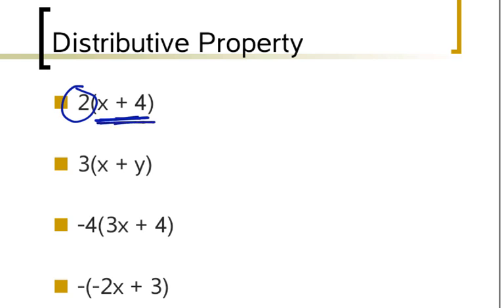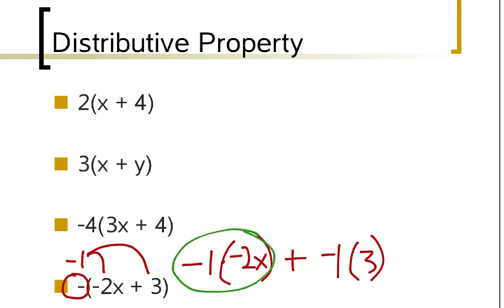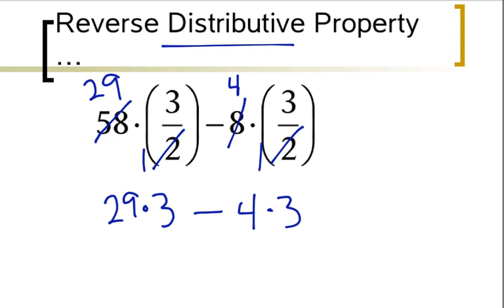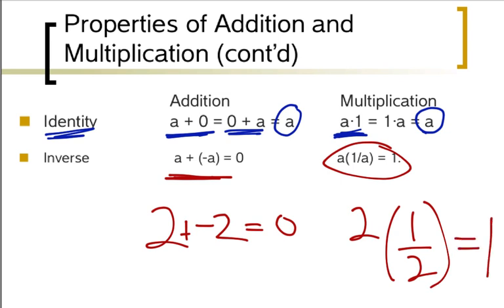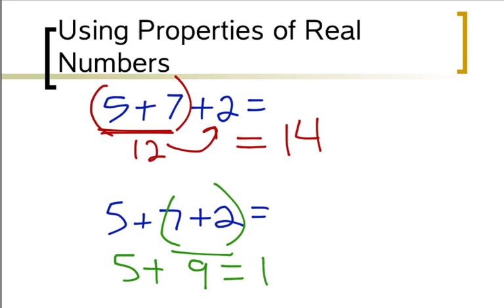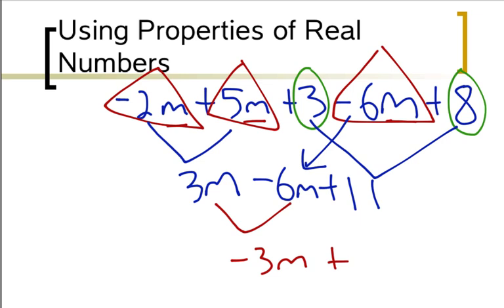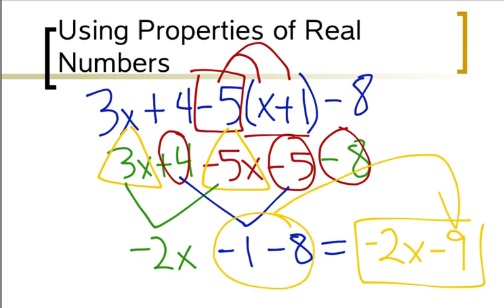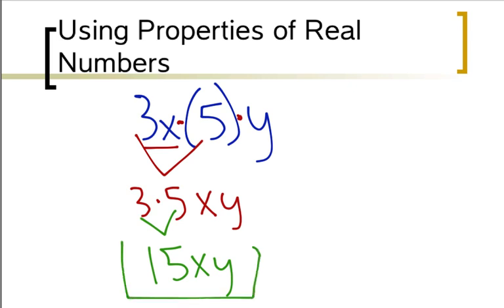Properties of Real Numbers | Combine Like Terms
In this video we discuss how to make use of the various properties of real numbers including: Distributive property (including with a negative value), Reverse distributive property (factoring),  Commutative property, and Associative property. We finish with identifying and combining "like terms" to simplify a given expression utilizing the properties we defined throughout the lesson.